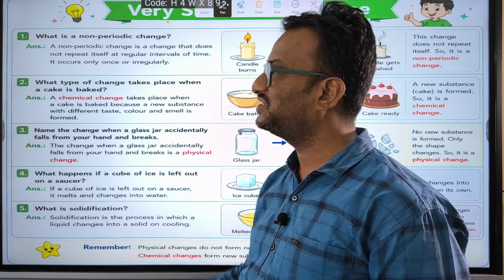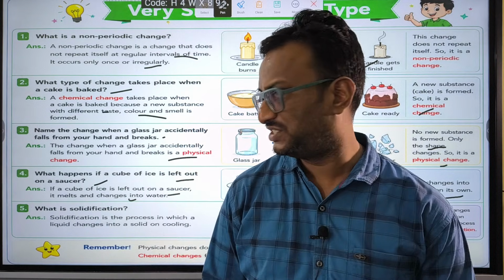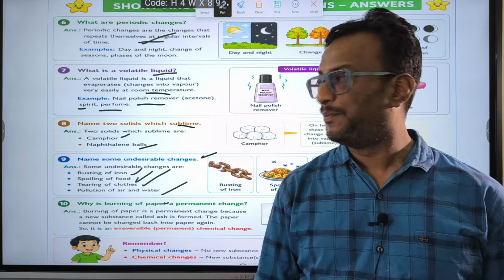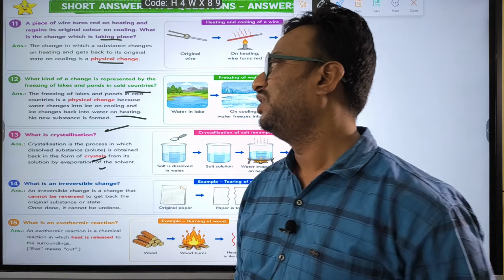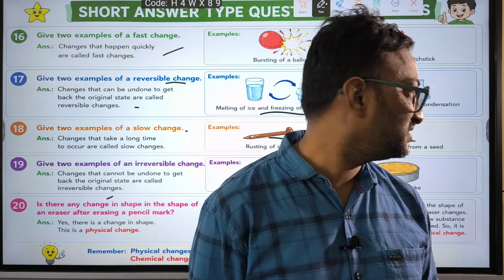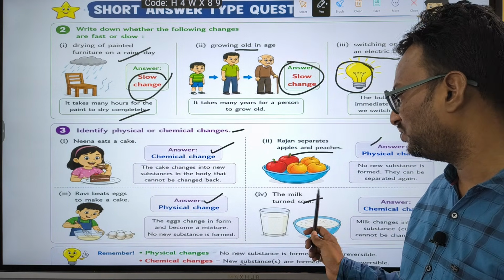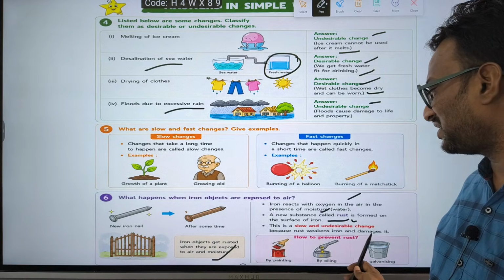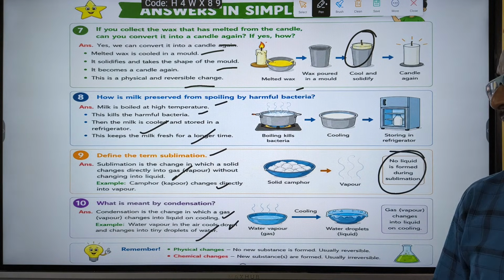Very short answer questions..... class-6 Chemistry